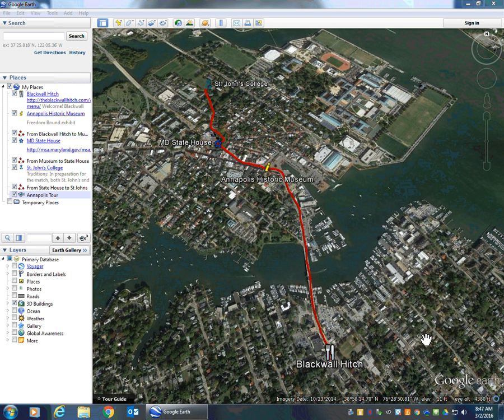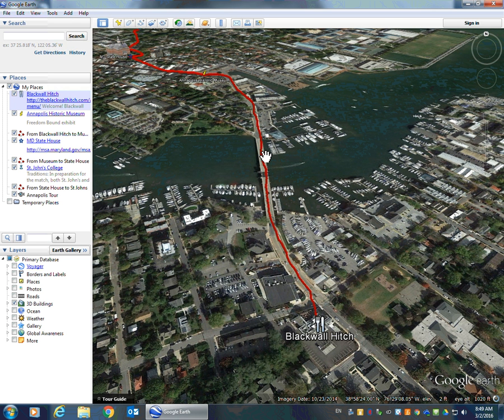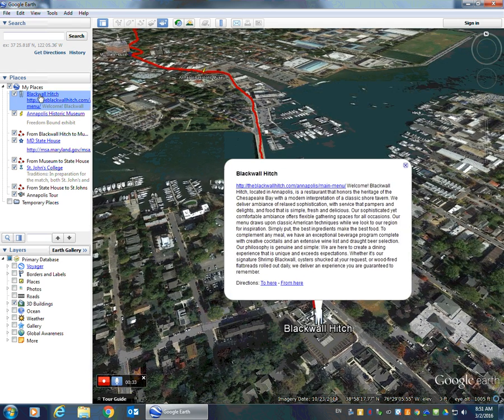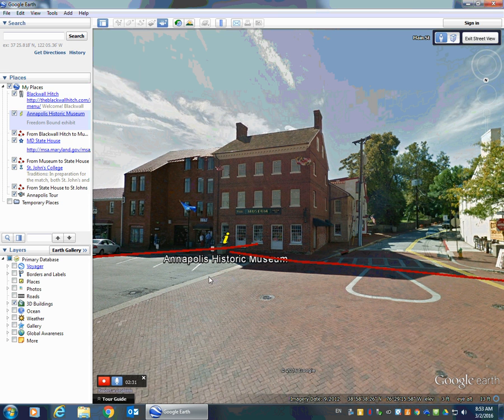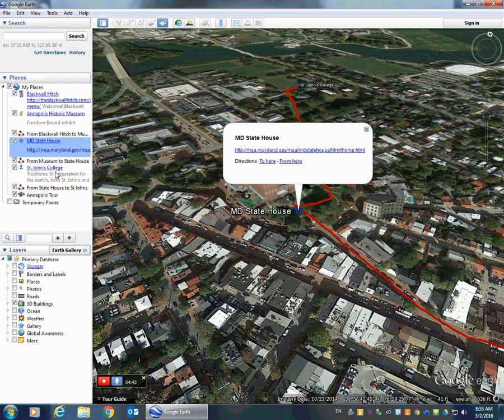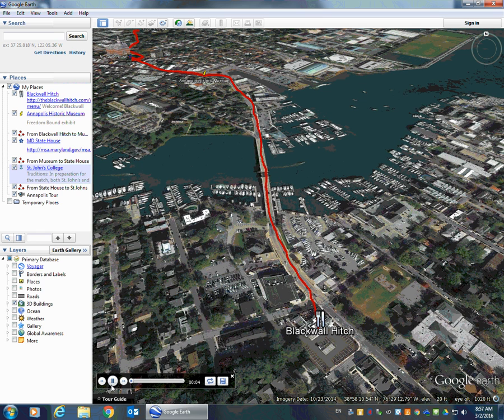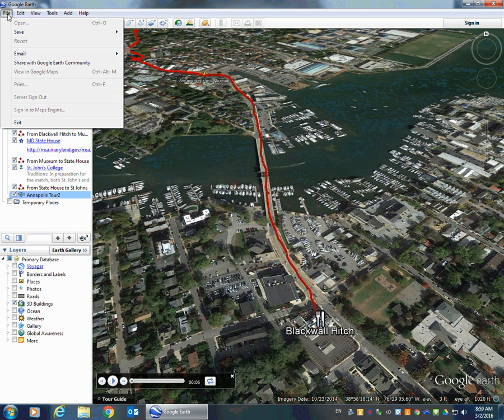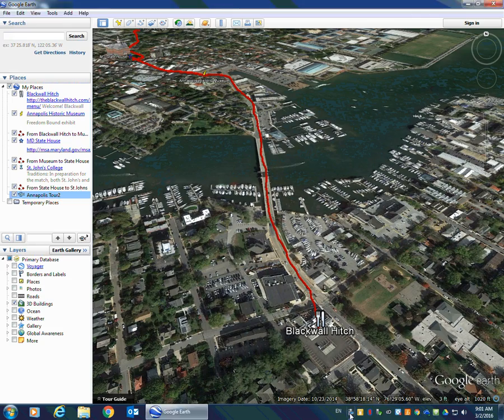How to create a video tour in Google Earth part 2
This video tutorial is a follow-up to the How to create a tour in Google Earth video. In this tutorial you will see how to take the existing tour created using Placemarks, Paths and mixed media to record a video in which you control the experience of the viewer by taking them through your tour at your pace, with your views and even narration of important information associated with each location. Includes how to save the collection of locations and video in the My Places in Google Earth as well as how to save the entire tour as a .kmz file that could be shared with other Google Earth users.